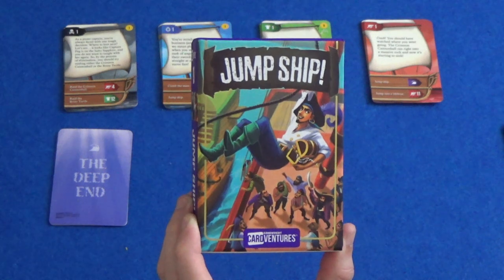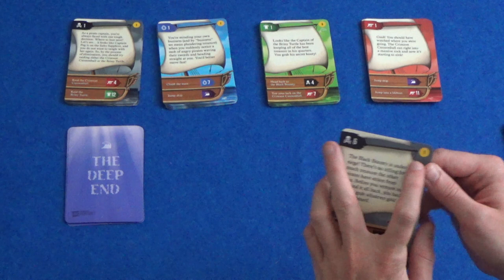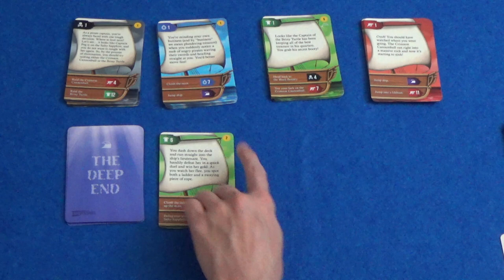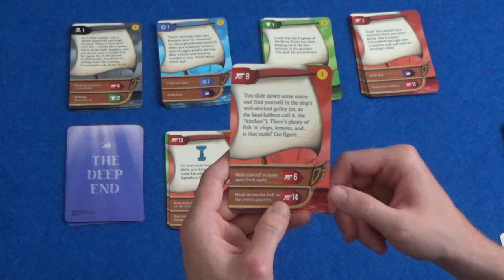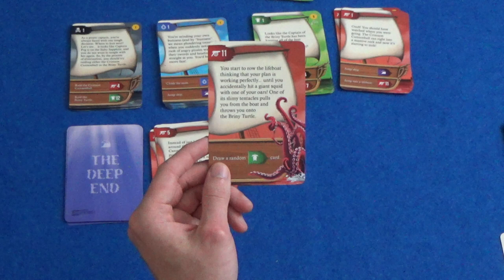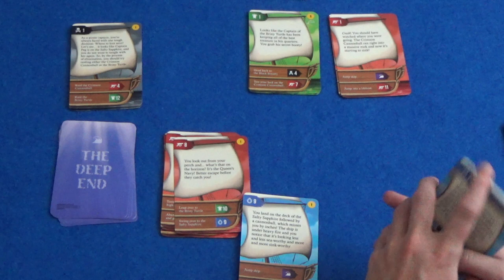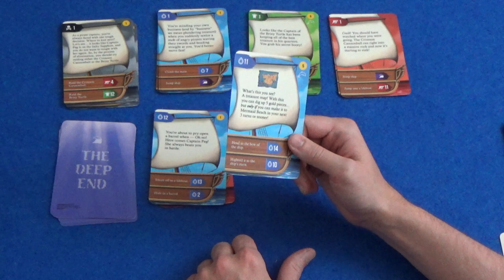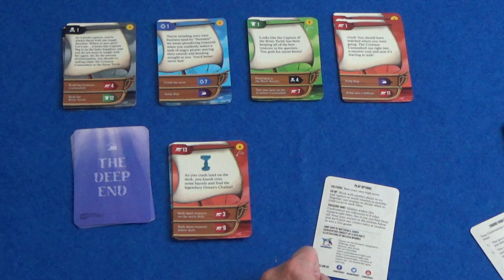Jump Ship! (Cardventures #2) - Solo Playthrough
A full solo playthrough of Jump Ship!, the second game in the Cardventures series.